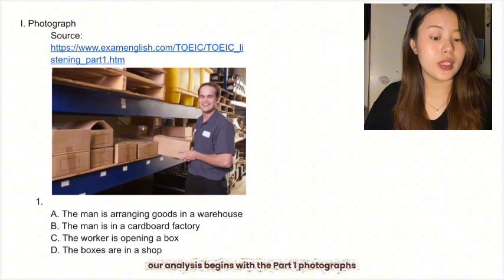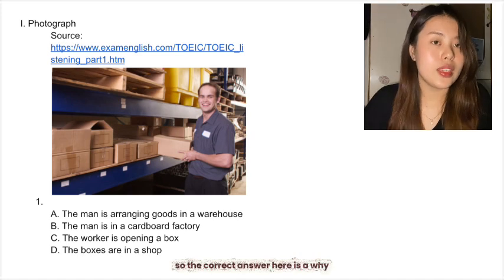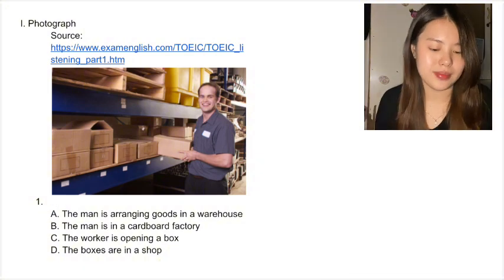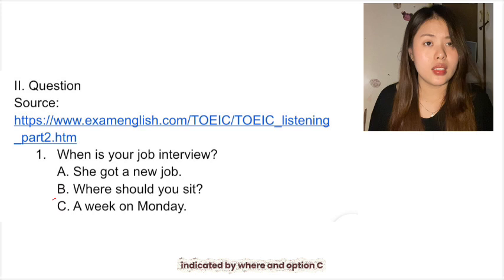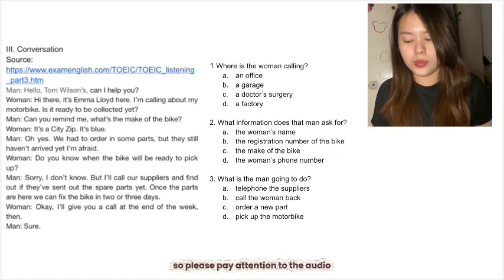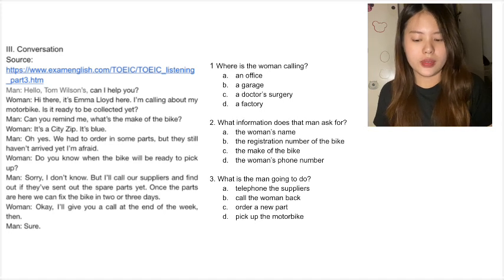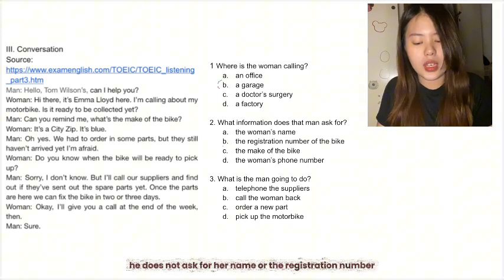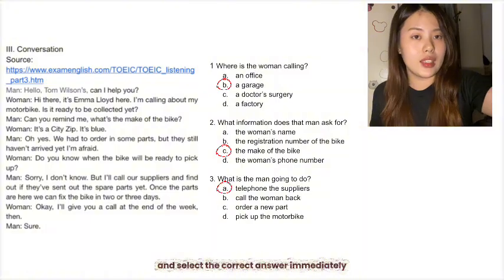FINALTEST - Test Of English - Yurika T (A2241117)